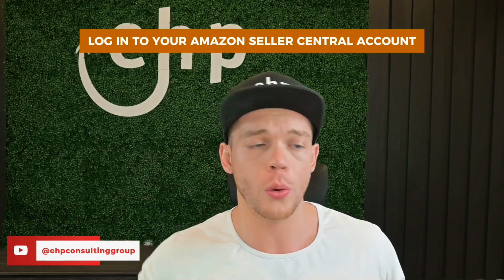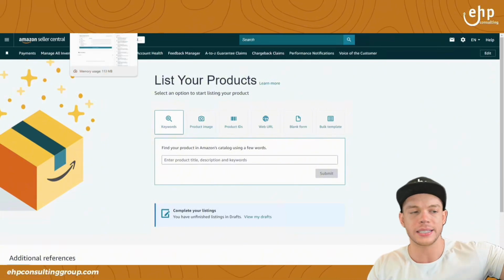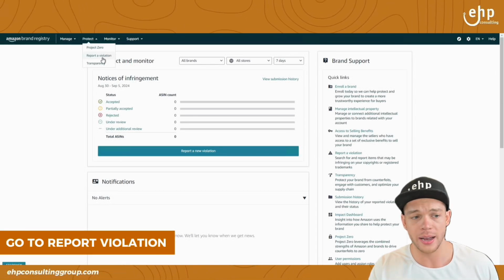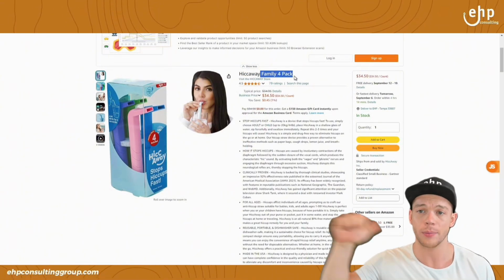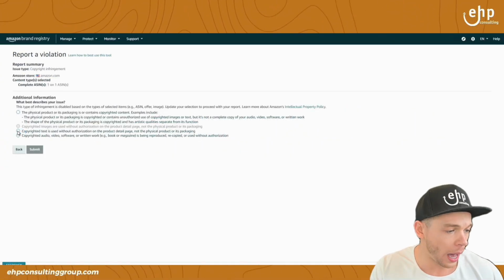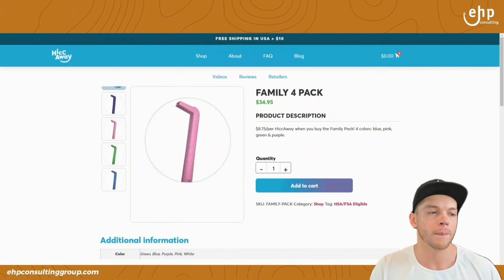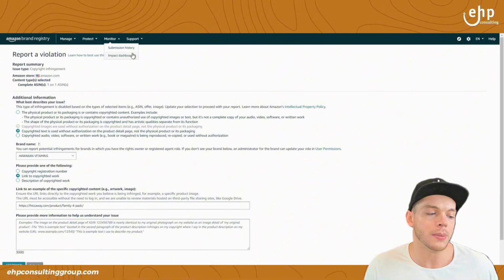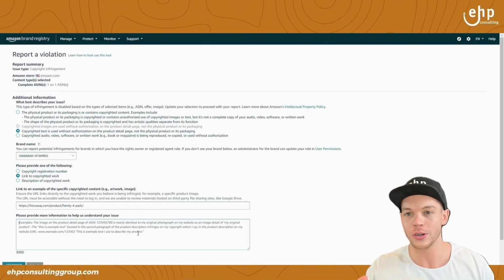How To Submit Copyright Infringement on Amazon - Text Copiers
Welcome to our latest YouTube video, a must-watch for every Amazon seller: How To Submit Copyright Infringement on Amazon - Text Copiers. 🚫🔍 If you’re dealing with counterfeit products or hijackers affecting your listings, this video is your essential guide for resolving these issues effectively!

In this comprehensive video, we'll cover:
The step-by-step process for submitting a copyright infringement report on Amazon.
How to identify and gather evidence to support your claim against counterfeiters and hijackers.
Best practices for navigating Amazon's reporting tools to ensure your complaint is handled swiftly.
Strategies for protecting your brand and preventing future infringement issues.

Whether you're dealing with persistent counterfeiters or just looking to safeguard your listings, this video will equip you with the knowledge and tools you need to tackle these challenges head-on.

Your journey to a safer and more secure Amazon selling experience starts here! 🚀📈

Timeline:
0:00 Intro
0:10 How To Submit Copyright Infringement on Amazon - Text Copiers
0:33 Log in to Amazon Seller Central Account
0:39 Go to Brand Registry
1:08 Report a Violation
1:54 Report the Entire Listing
3:18 3 Pro Tips
5:32 Outro